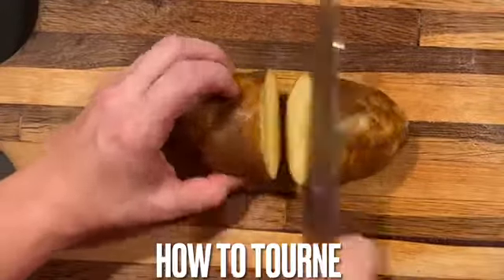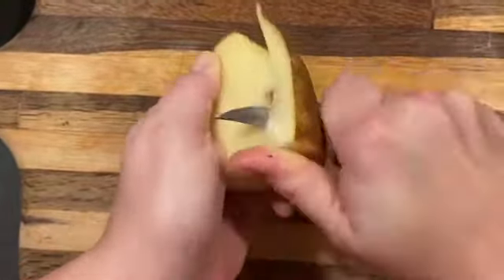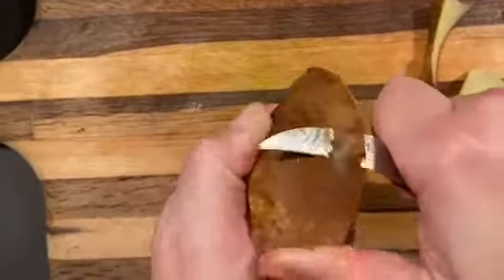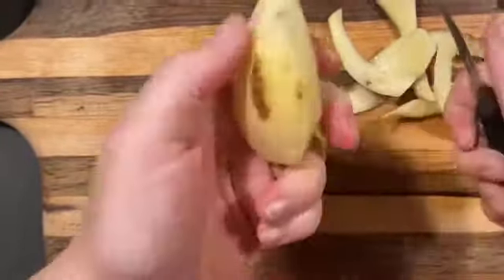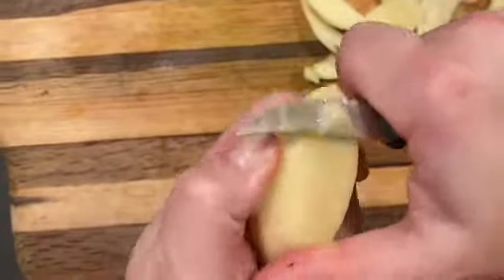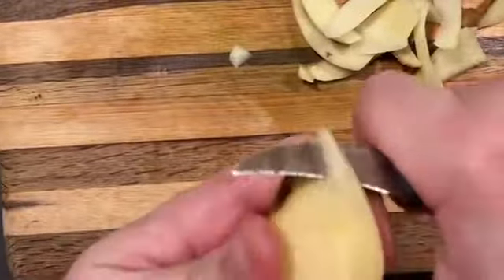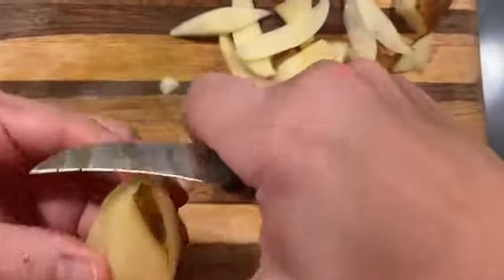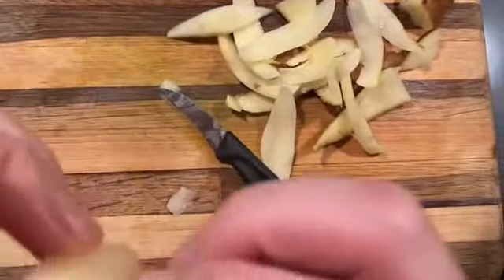How to Tourne, Part I